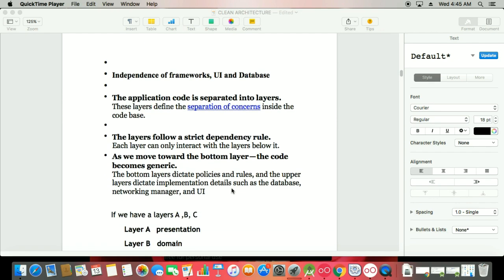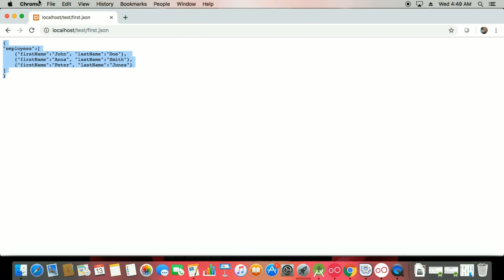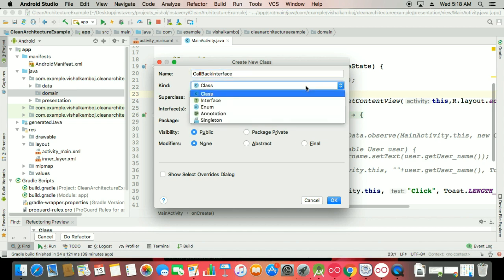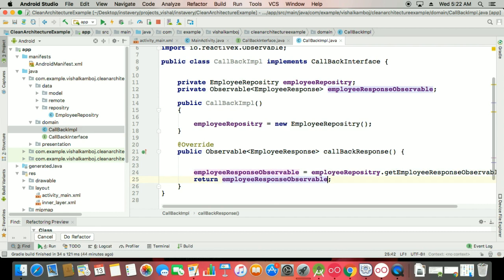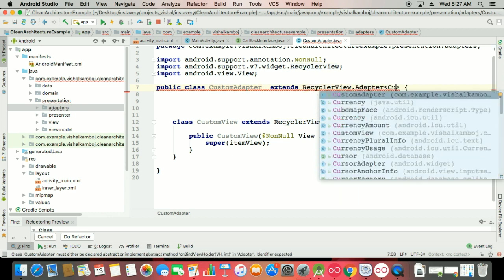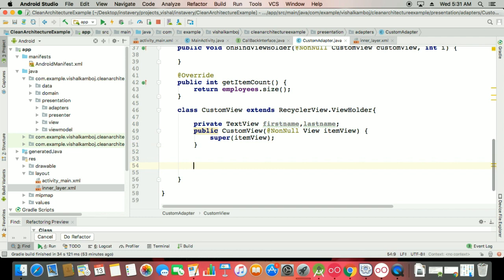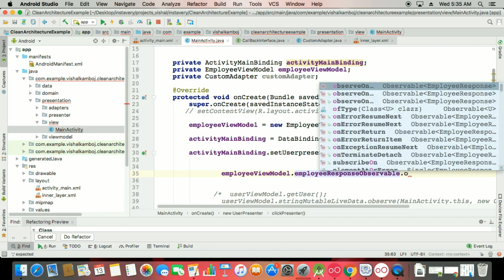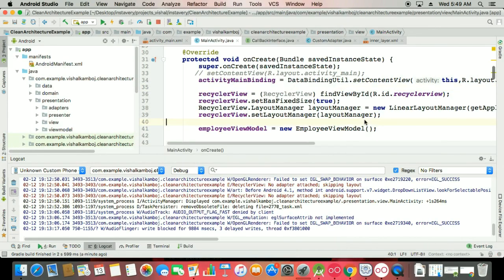Clean Architecture ( Rxjava and Retrofit ) Recyclerview List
This is the third part of clean architecture  in which we learn how all layers work with Rxjava and update Recyclerview .